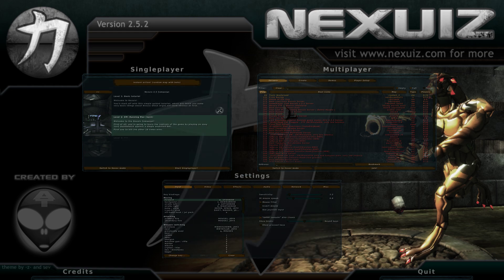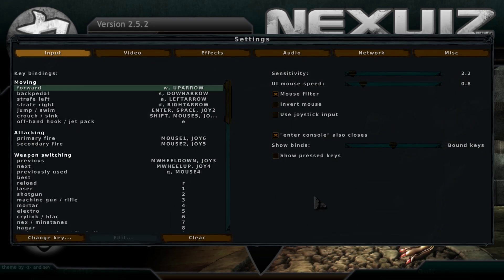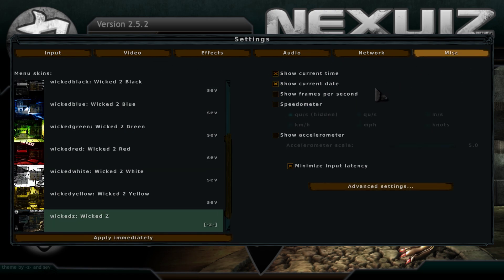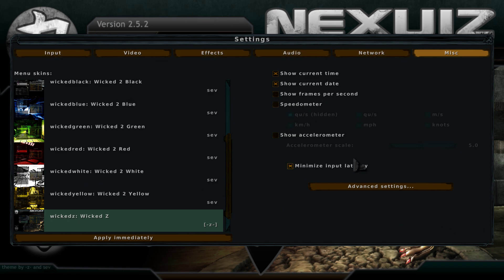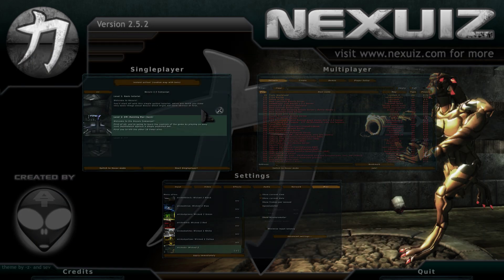How to resolve mouse acceleration/teleportation in Nexuiz